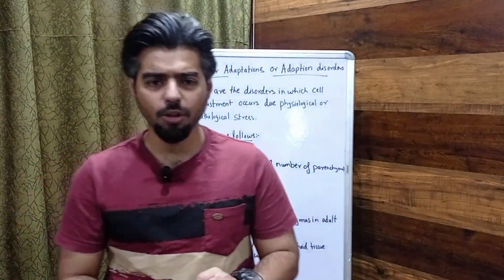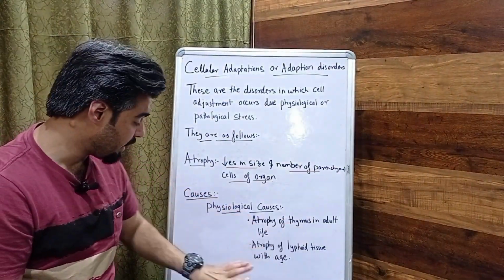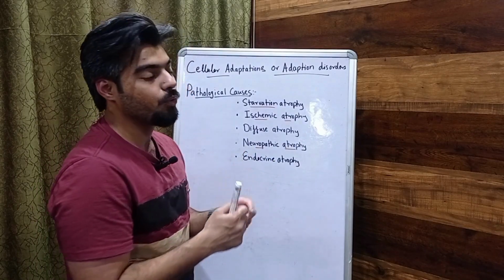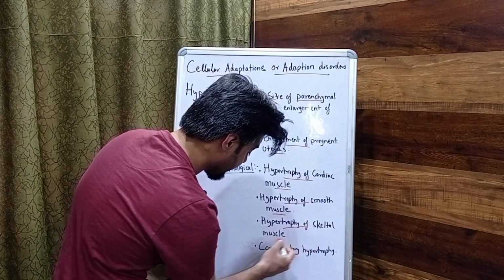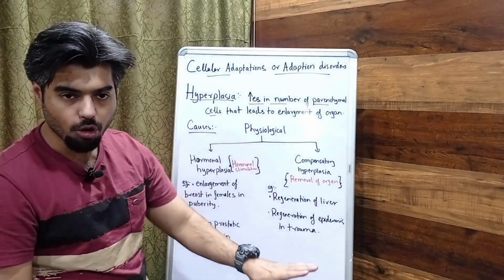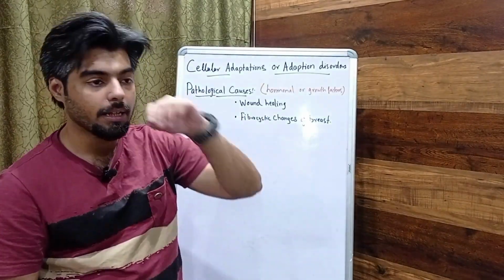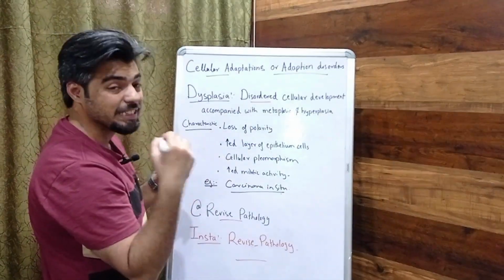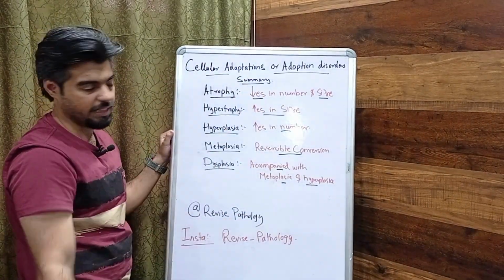Adaptive disorders Pathology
This video tells about Cellular adaptation & its types
Topic covered:-
1:-Cellular adaptation
2:-atrophy
3:-hypertrophy
4:-hyperplasia
5:-metaplasia
6:-dysplasia